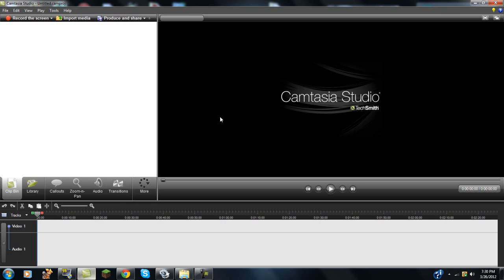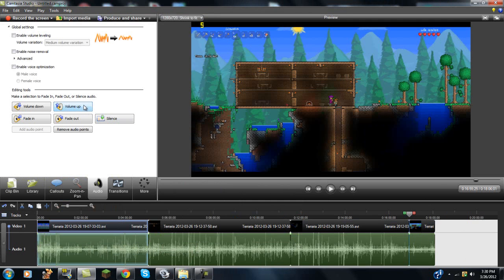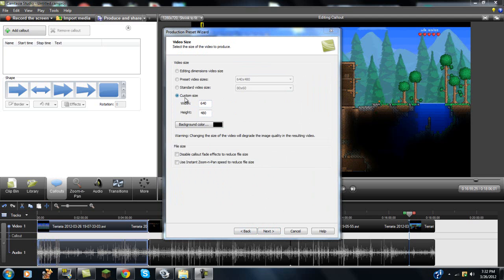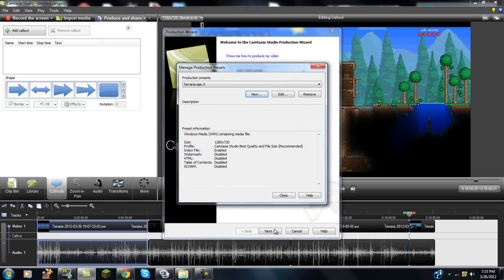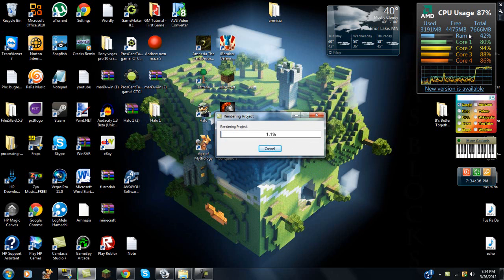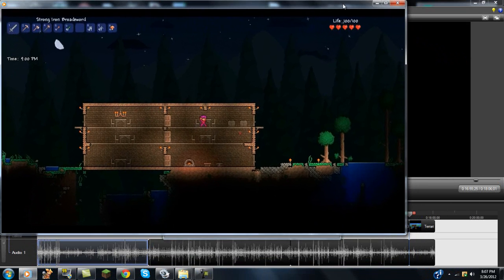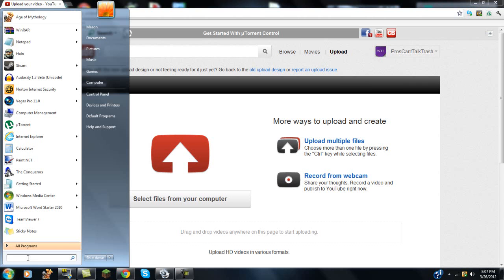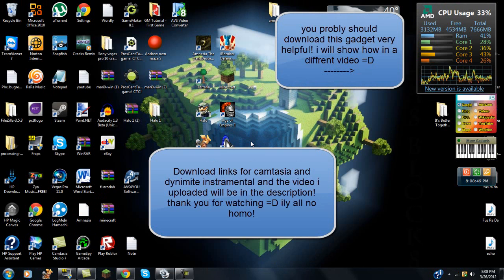Tutorial How To - Upload Videos in Youtube 720p & 1080p HD Using Camtasia Studio 7